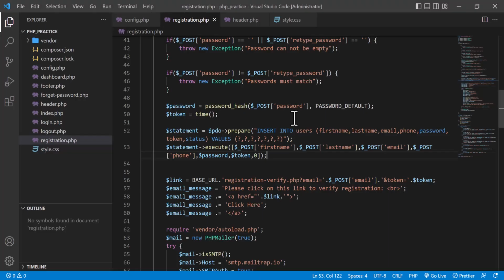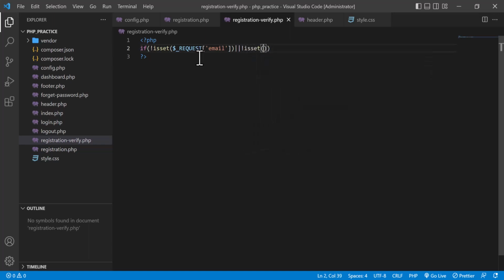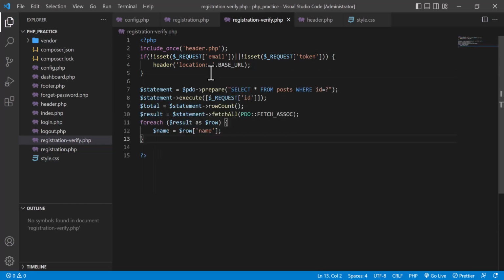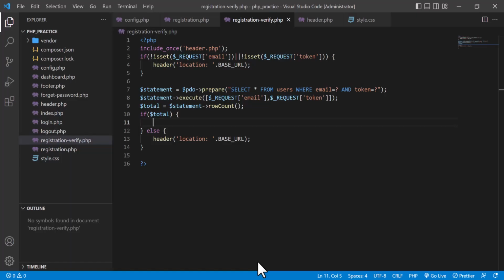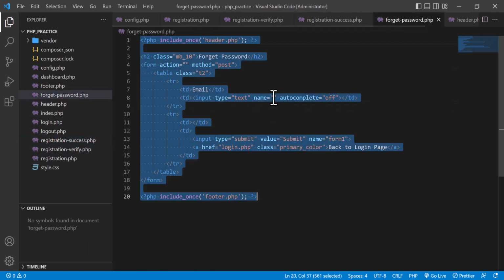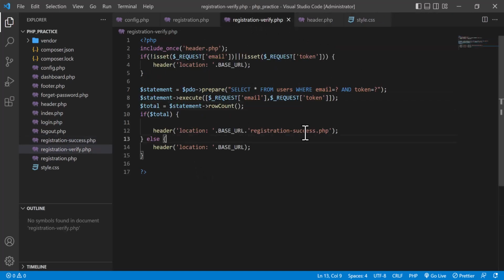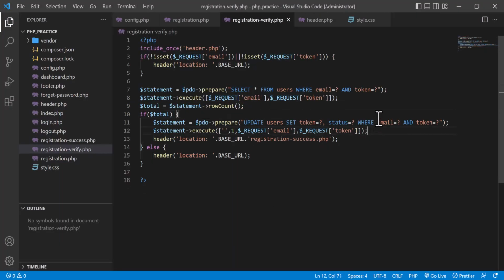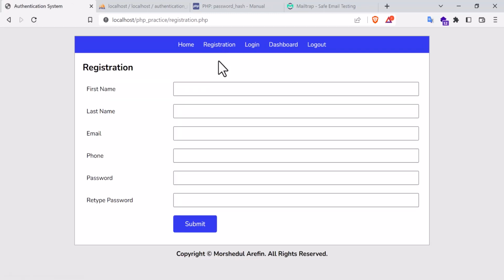70. Authentication System - Verify Registration | PHP Tutorial | Basic to Advanced | PHP 8.2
In this tutorial, I have discussed about the registration email verification system with authentication in php. I hope, you will enjoy the video very much.